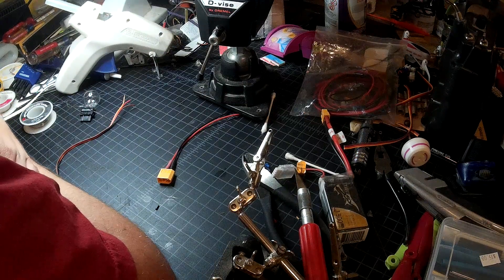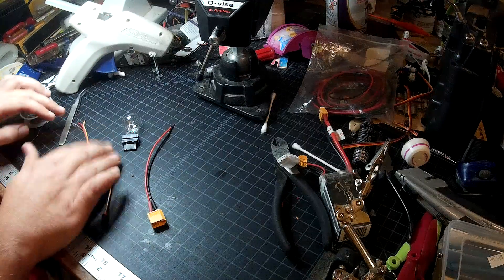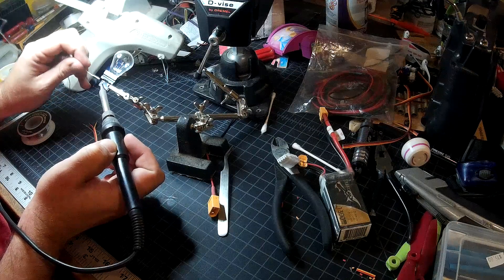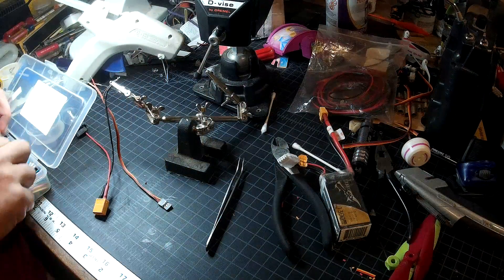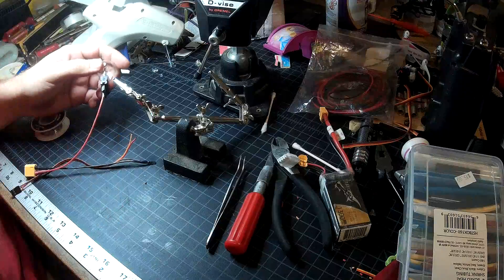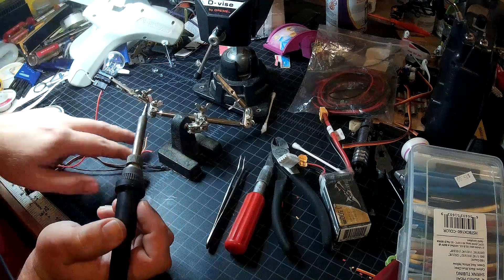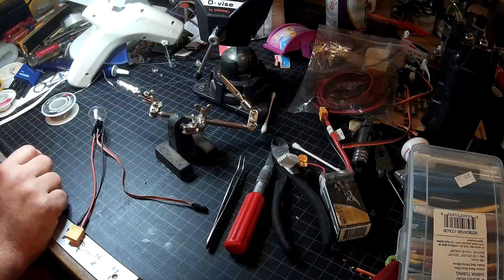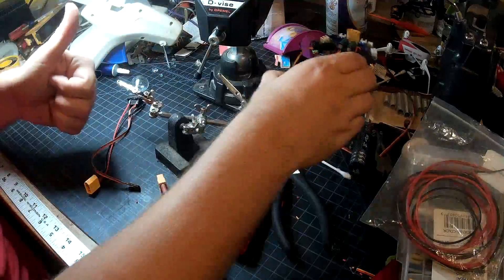Making a current limiter for ESC flashing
I've been living dangerously for 2 years now and flashing ESC's with no protection.  Thankfully I've been extraordinarily lucky and despite flashing almost 2 dozen ESC's I've yet to burn any out.

But now I want to flash my emax Nighthawk pro 280 which has an all in one board where the ESC's and flight controller are integrated.  If I burn out even one ESC I'm out a full $60 board.  That's a risk I'd rather not take.  So time to get safe and make a current limiter!

This design isn't mine, RCGroups user mnemennth shared it almost a year and a half ago and I've been wanting to build one to his design since I saw it.

My apologies to mnemennth for most likely mangling the pronunciation of his screen name :D